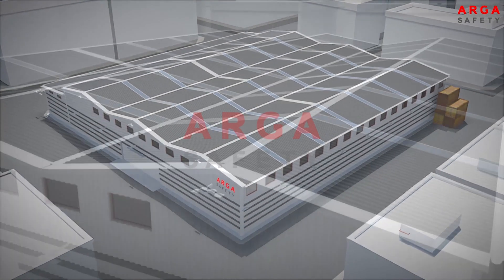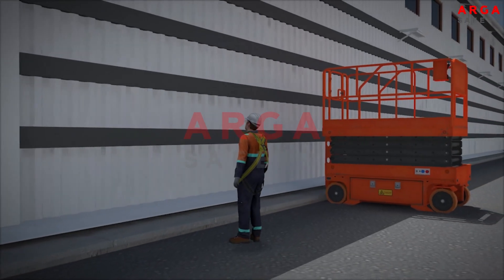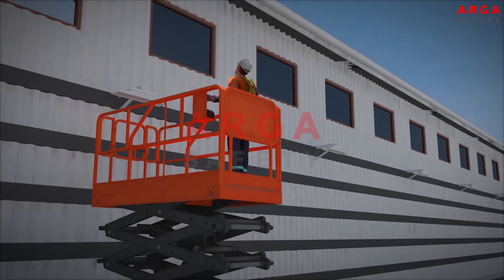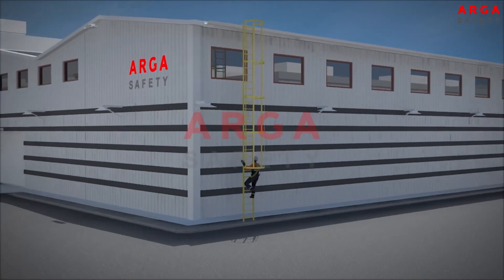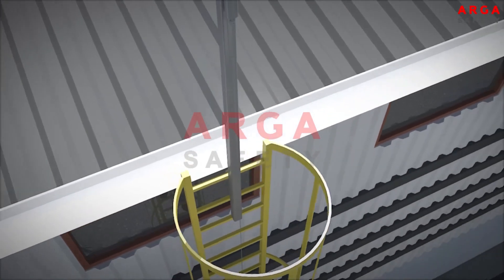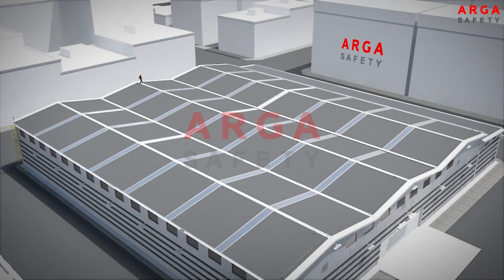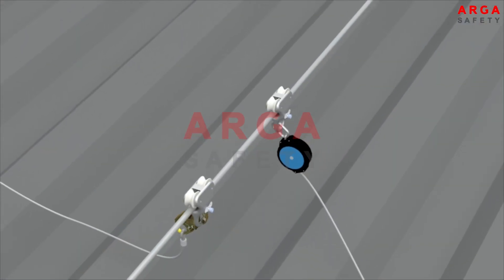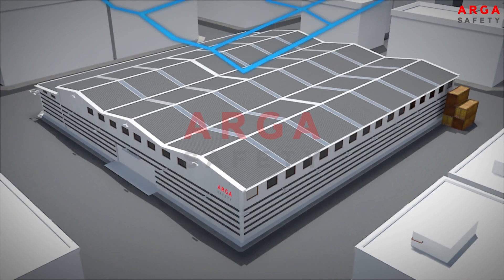WHAT IS HORIZONTAL LIFELINE ? 3D ANIMATION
A lifeline is a safety system that primarily comes in two types: horizontal lifelines and vertical lifelines.

Where should lifelines be installed, how should they be selected, and how should the layout plan be designed?

Vertical Ladder and Vertical Lifeline:
For climbing on vertical ladders, a vertical lifeline should be installed as a fall arrest system. If the ladder does not extend beyond the desired level (roof), an extended vertical lifeline should be preferred.

What should the certification of a vertical lifeline be?

A fixed vertical lifeline falls under Category III of the 2016/425 PPE regulation and is personal protective equipment. It should have a CE certificate according to the EN 353-1:2014+A1:2017 standard.
Horizontal Lifeline:
In work conducted on roofs where there is a risk of falling, a fixed horizontal lifeline should be installed at points where the risk of falling exists.

Areas where there is a risk of falling on roofs include:
- Along the edges,

-  Roof lights and ventilation ducts on the roof,
- Lines should not allow for pendulum falls.
- When transitioning from one line to another, additional fall risks should not be created, and if necessary, transition lines should be installed.
- The material for horizontal lifelines should be resistant to corrosion.

Where can horizontal lifelines be installed?
    Roofs, crane paths, crane tops, vehicle (truck) top work, and machine top maintenance.

What should be the certification for a fixed horizontal lifeline?

A fixed horizontal lifeline should have EN 795:2012 Type C for a single user and CEN /TS 16415:2013 certification for multiple users.
ARGA SAFETY® is a manufacturer of fall arrest equipment and lifelines. As a manufacturer, they hold ISO 9001, ISO 14001, and ISO 45001 Integrated Management System certificates. All fall arrest equipment complies with CE Type Approval certification according to the 2016/425 PPE regulation Module B. ARGA SAFETY® has Module D certification for interim inspections of fall arrest equipment according to the 2016/425 PPE regulation.

ARON fixed horizontal lifeline can be installed for up to 8 people with a maximum span of 30 meters. All components are made of stainless steel and polished for high corrosion resistance. The materials are steel-based, and there is no welded production. The A5 Trolley has 2 sealed bearing rollers, passes through without attaching to intermediate brackets, and has a self-locking system on itself. The wide anchorage eye is compatible with certified carabiner types.

For more detailed information, you can visit: ARON Horizontal Lifeline